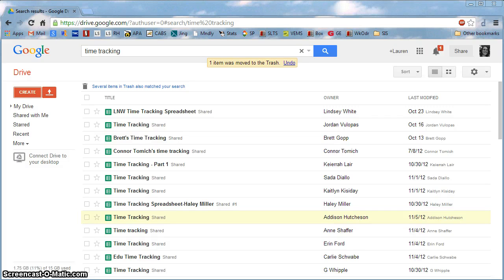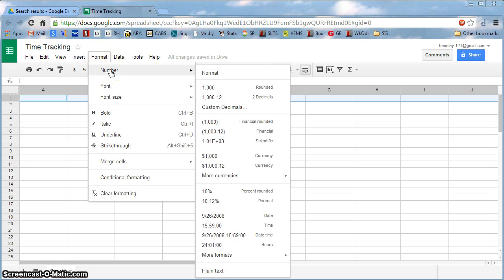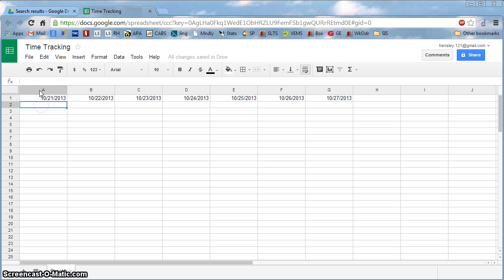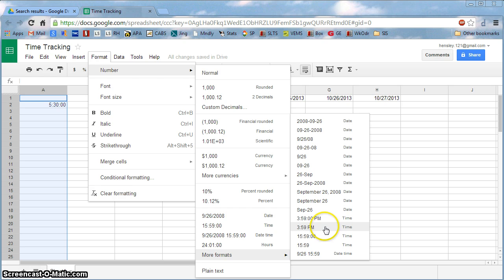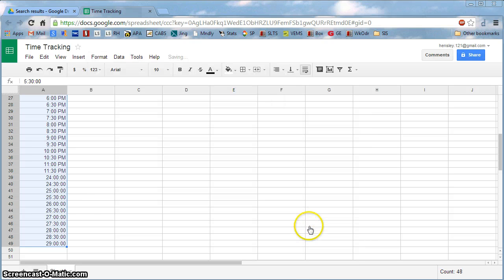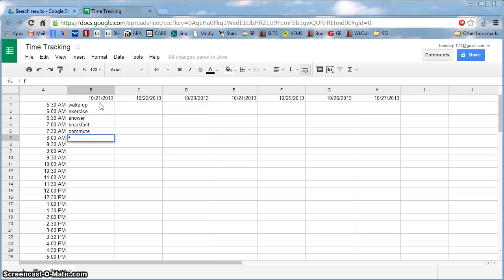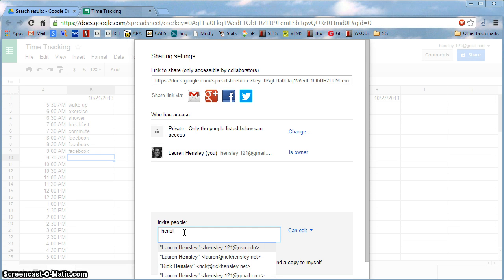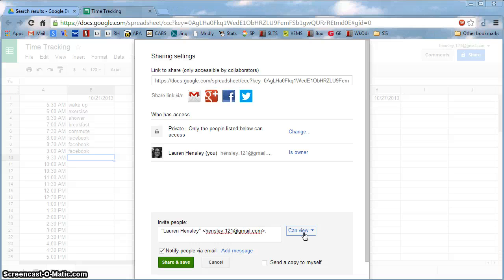Creating and sharing a google spreadsheet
For students in ES EPSY 1159 at the Ohio State University, this video demonstrates the steps involved in creating and formatting a google spreadsheet in which you track your time.